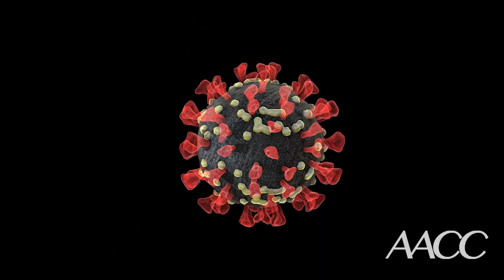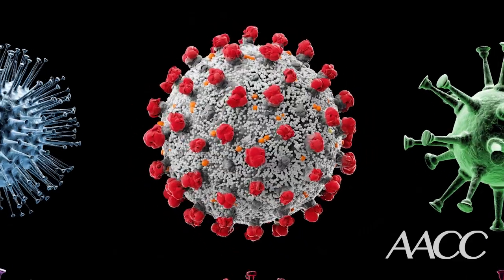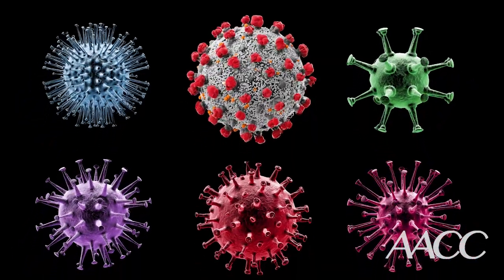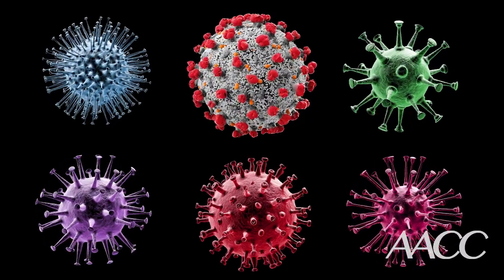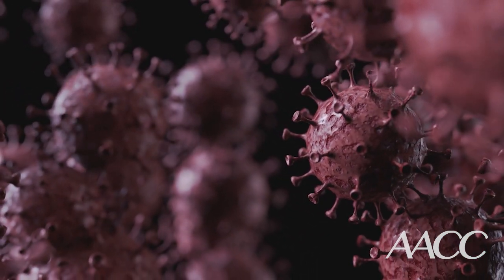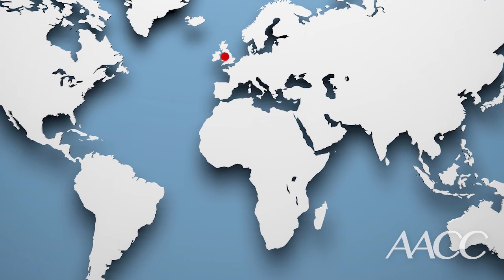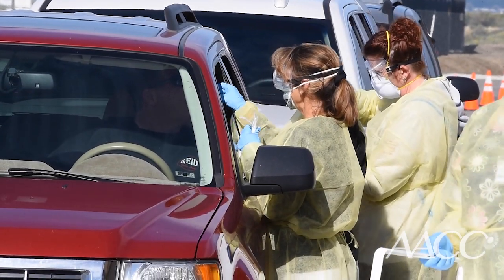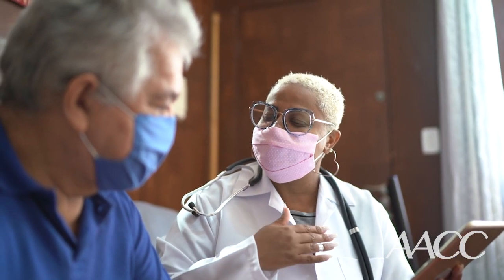COVID-19 Variants – Should I Be Concerned?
As the coronavirus continues to evolve, AACC Board member Dr. Shannon Haymond delves into what we know about how the virus’s variants will impact vaccination and testing.